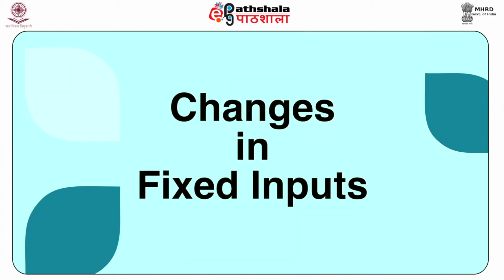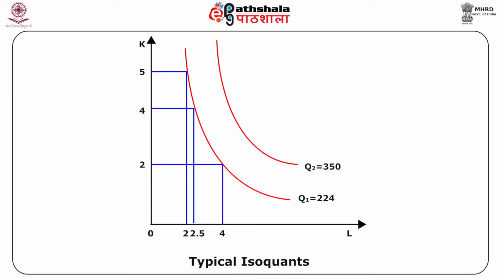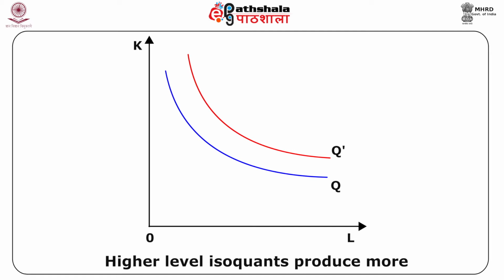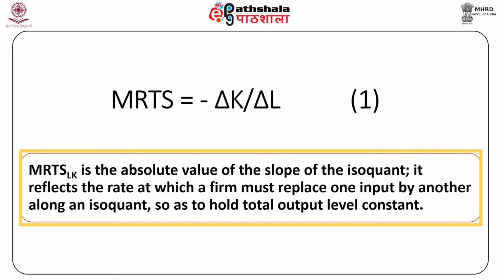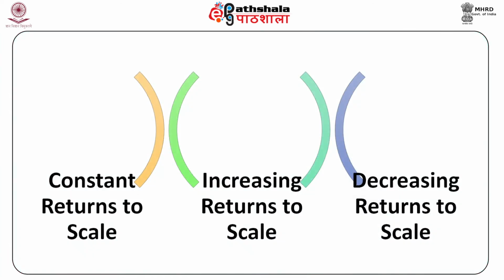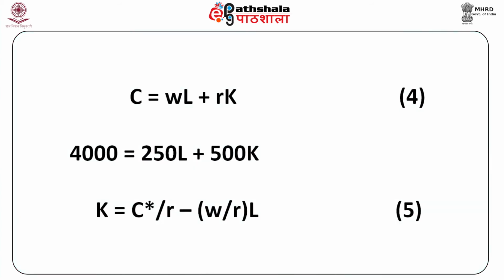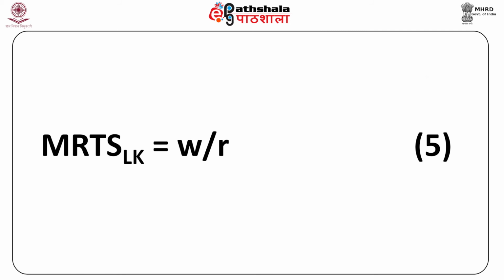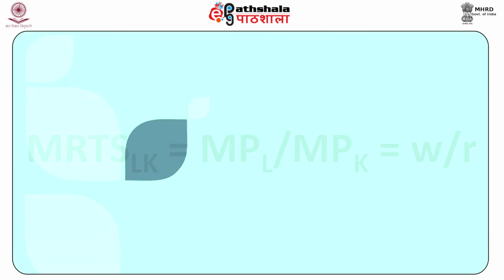M-12. The Theory of Production-III